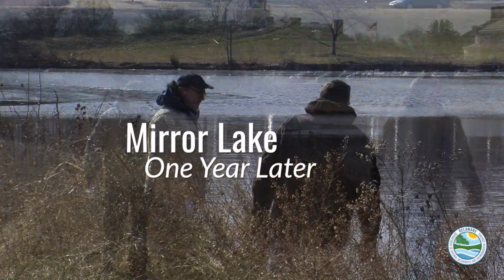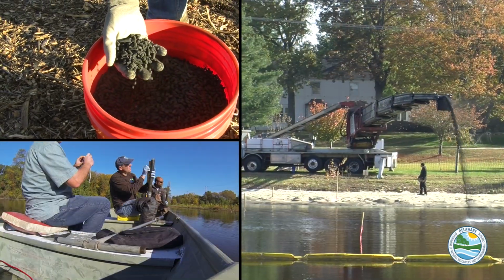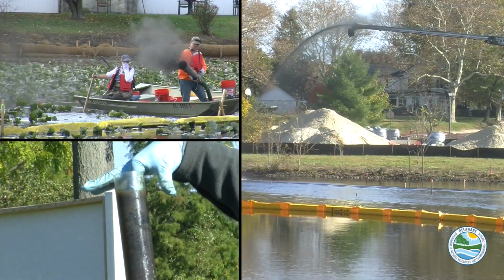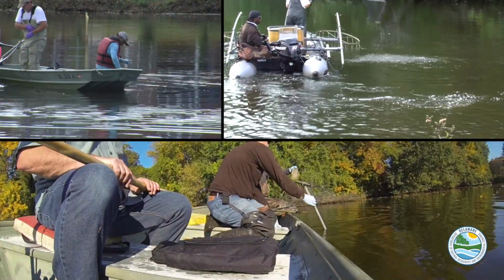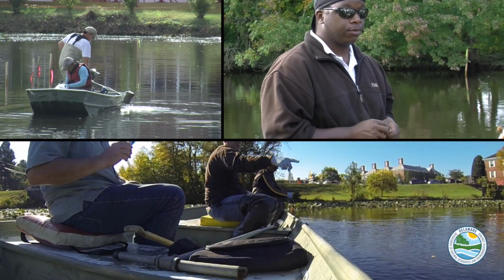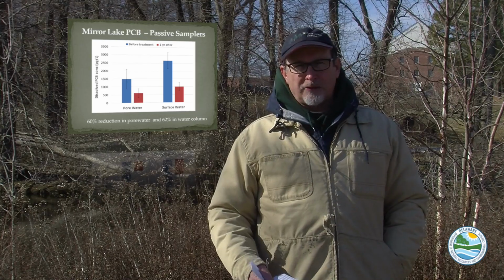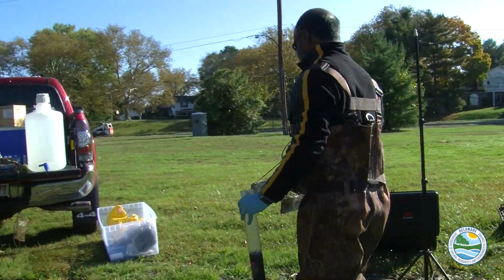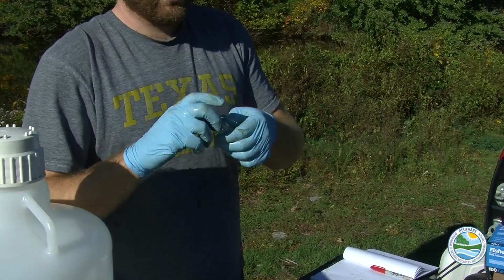Mirror Lake - 1 Year Later